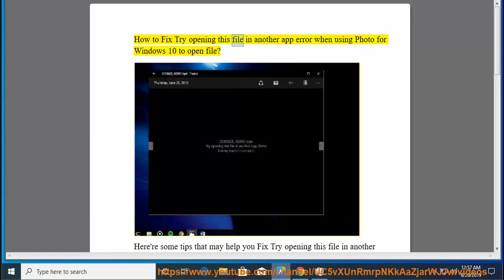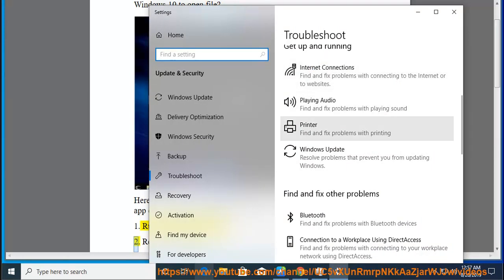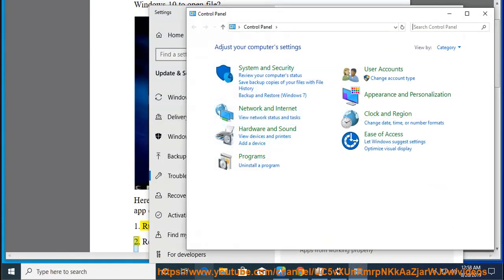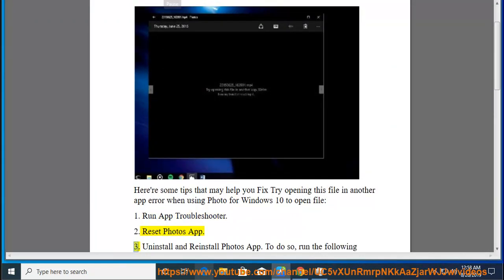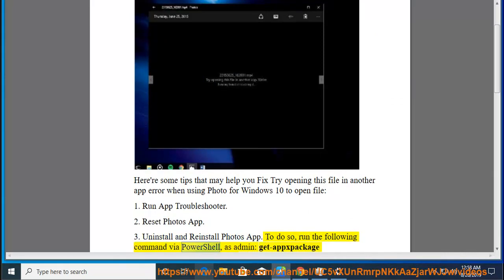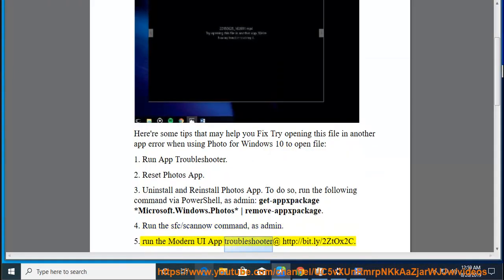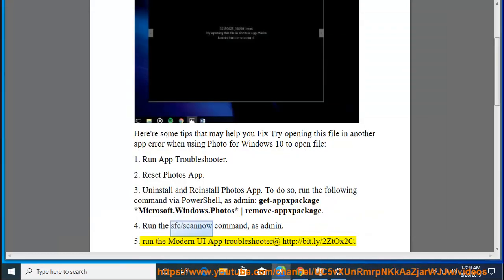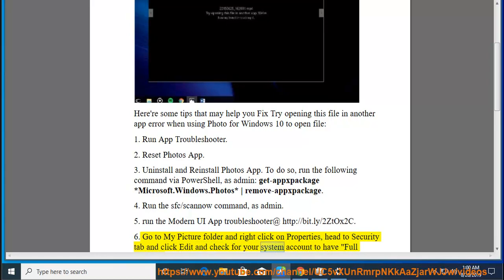Fix Try opening this file in another app when using Microsoft Photos to open file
Here's how to Fix Try opening this file in another app while tried running Microsoft Photos to open image file. Learn more?

Fix Paint cannot read this file when opening image using paint.net for Windows
Fix Error code 995f9a12 when running Twitch on Xbox
Fix Item is unplayable, please reacquire the content. 0Xc00d36e5